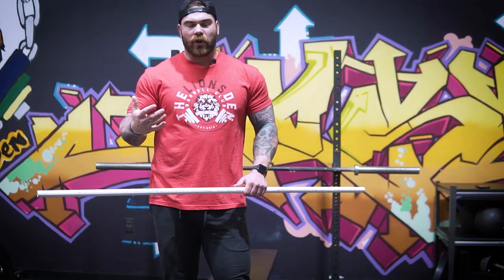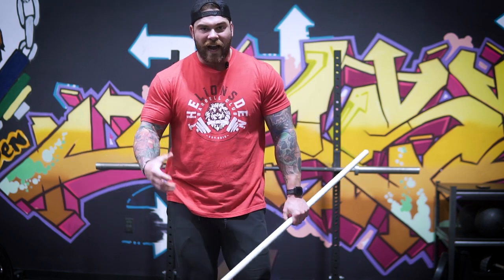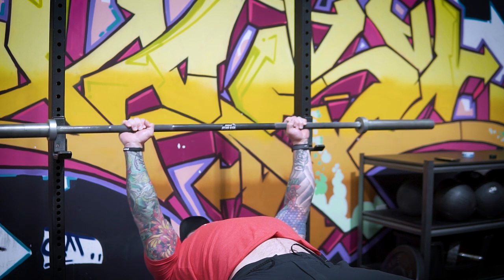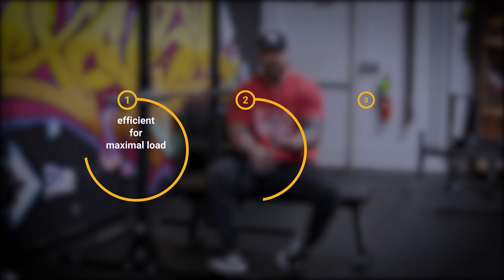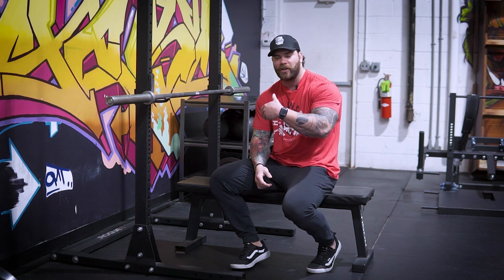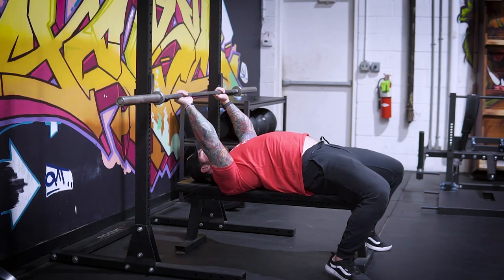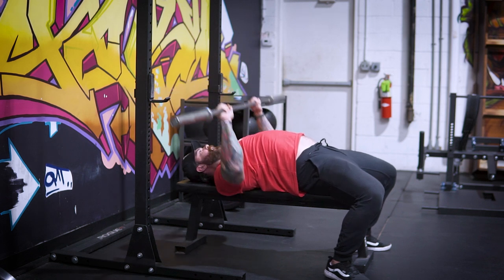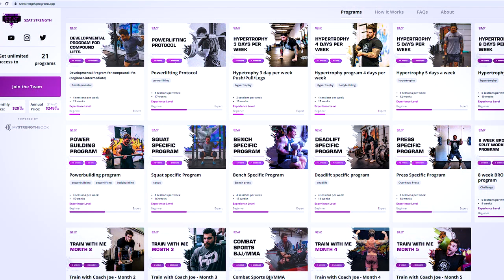HOW TO: Use your lats in the bench press (game changer)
Hey guys in this video I cover how to use your lats in the bench press, this was a gamechanger for me when it came to benching more weight and increasing my bench press. Most people don't think the lats and back are involved for the bench press, but they certainly play a big roll if you want to have better bench technique and also get a stronger bench press! Enjoy

Programming app: Szatstrength.programs.app